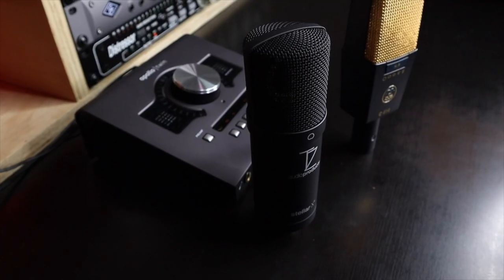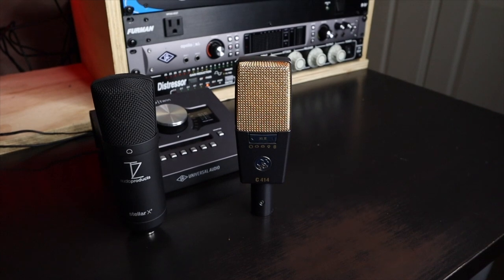Stellar X2 vs C414xlii (Apollo Neve 1073)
In this video I compare the Stellar X2 with the AKG C414xlii using the Universal Audio Apollo’s Neve 1073 unison preamp. This is a blind test with the answer revealed at the end of the video. The first takes have music playing halfway through. The second takes are vocal only. These files are downloadable so that you can hear the full quality and so that you can mix them in your own DAW.

Instagram.com/cleanmudvideos